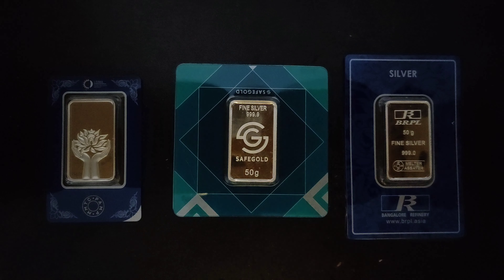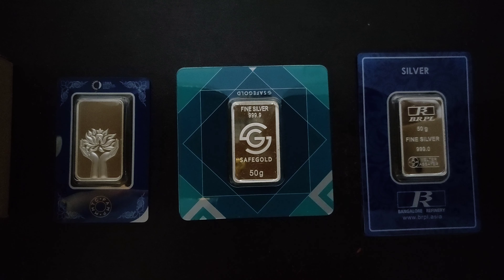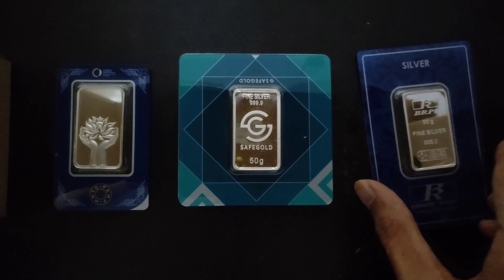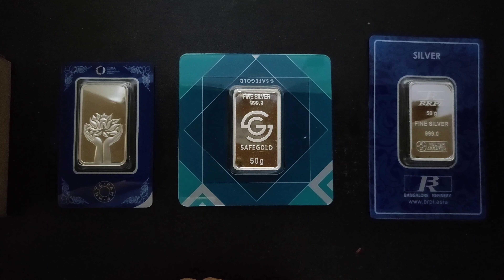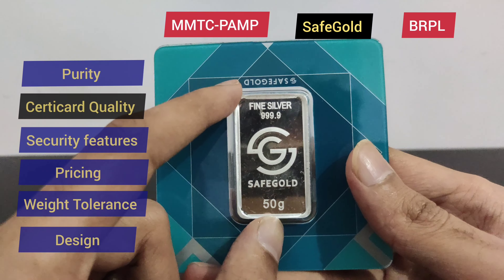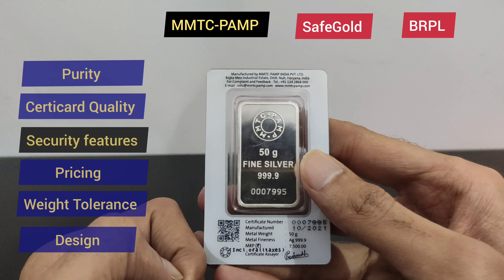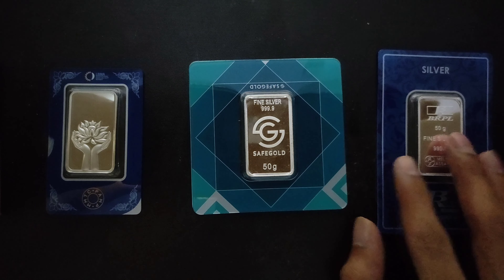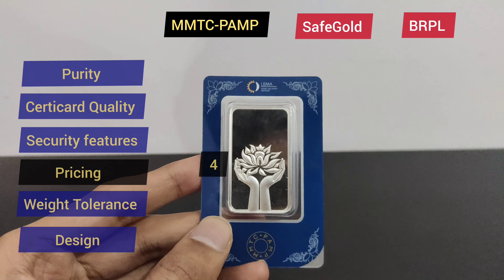MMTC PAMP vs Safegold vs BRPL 50gm Silver Bar Comparison Series || Gold & Silver Bullionaire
MMTC PAMP vs Safegold vs BRPL 50gm  Silver Bar Comparison || Comparison Series || Gold & Silver Bullionaire

Video #27,

if you liked this video and want to see such comparison videos  please do let us know in comments.

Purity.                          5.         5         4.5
Certicard Quality.       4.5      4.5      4
Security feature.         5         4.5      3
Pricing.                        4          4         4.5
Weight Tolerance.      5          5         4

Mmtc-Pamp 4.75
SafeGold 4.58
BRPL  4

Above rating is based on personal observation and review  based on the products recieved. Gold & Silver Bullionaire Channel doesn't claim any accuracy in personal review or opinion provided in above video. Please do your due diligence before purchase. Video is recorded in such a way to provide you both educational and entertainment aspect.

Section breakout

Introduction 00:00
Purity  01:26
Certicard Quality 03:45
Security feature 06:05
Pricing 07:59
Weight Tolerance 10:23
Design 12:12
Conclusion 14:15